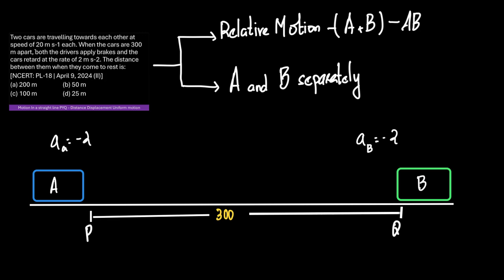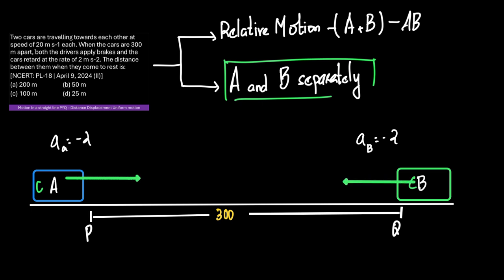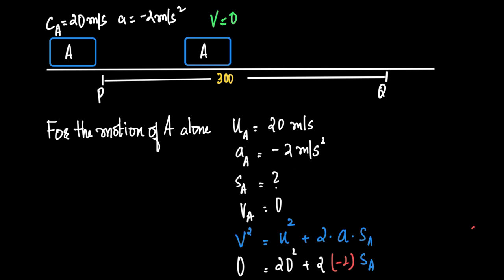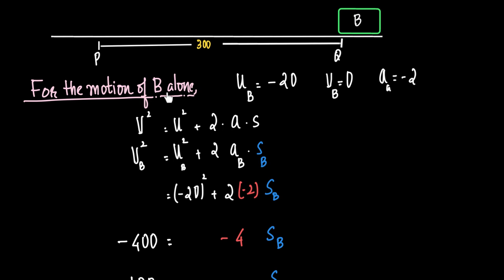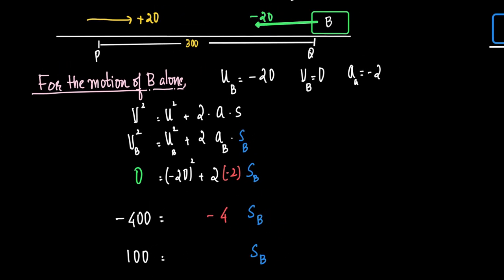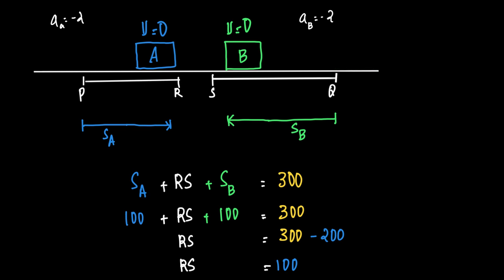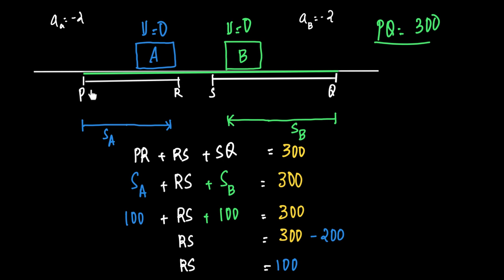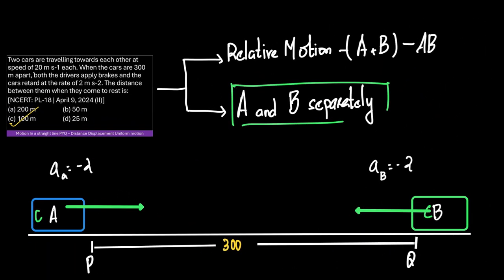Two cars are travelling towards each other at speed of 20 m s-1 each. When the cars are 300 m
Two cars are travelling towards each other at speed of 20 m s-1 each. When the cars are 300 m apart, both the drivers apply brakes and the cars retard at the rate of 2 m s-2. The distance between them when they come to rest is:
[NCERT: PL-18 | April 9, 2024 (II)]
(a) 200 m   (b) 50 m